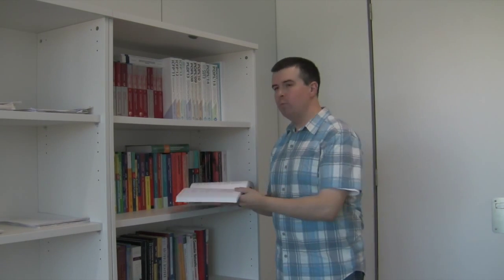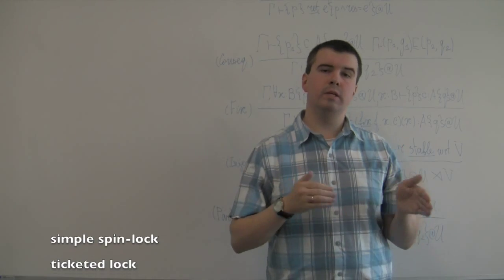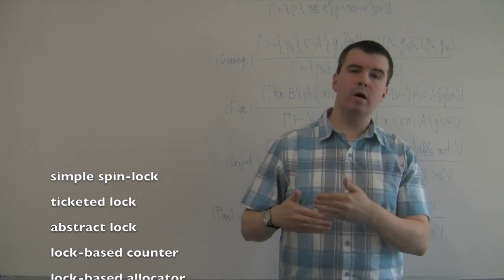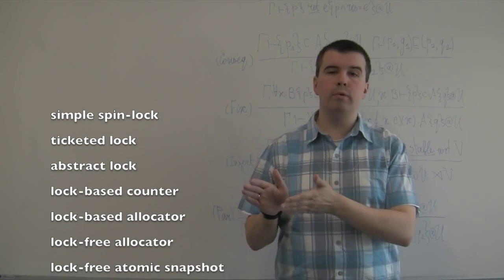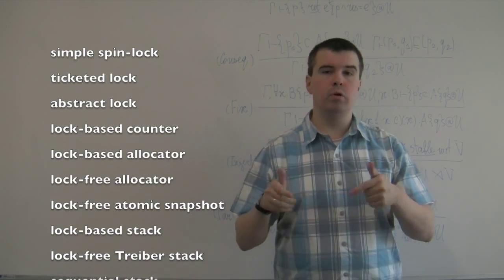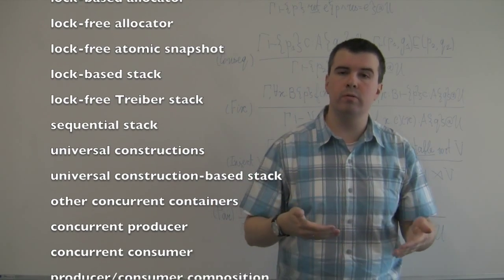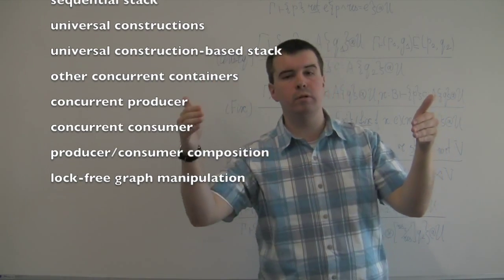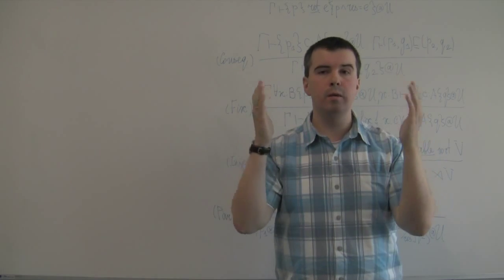Mechanized Verification of Fine-grained Concurrent Programs: PLDI'15 Video Abstract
Video abstract for the paper "Mechanized Verification of Fine-grained Concurrent Programs", to appear at the 36th annual ACM SIGPLAN conference on Programming Language Design and Implementation (PLDI'15) in Portland, OR, on June 15, 2015.

A Message about  Verified Concurrency

Oh, hello.
I was just working on a correctness proof for a highly-scalable concurrent data structure.

I know, what you're thinking: "Yeah, proving correctness sounds good, but ... what can I verify?"

What can YOU verify?!

Try:

simple spin-lock
ticketed lock
abstract lock
lock-based counter
lock-based allocator
lock-free allocator
lock-free atomic snapshot
lock-based stack
lock-free Treiber stack
sequential stack
universal constructions
universal construction-based stack
other concurrent containers
concurrent producer
concurrent consumer
producer/consumer composition
lock-free graph manipulation

The possibilities a limitless!

"But, guys, how can I verify all these data structures and algorithms? I have no tools!"

Do us a favour. Let us answer this question in our presentation and come to my talk!